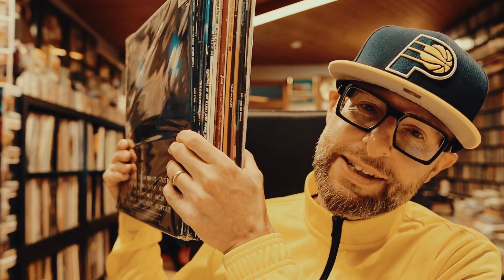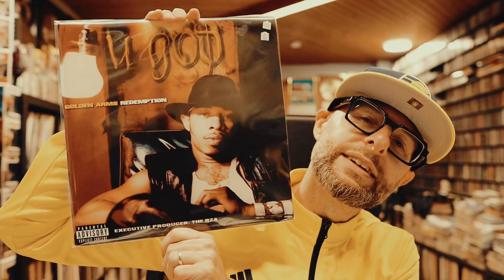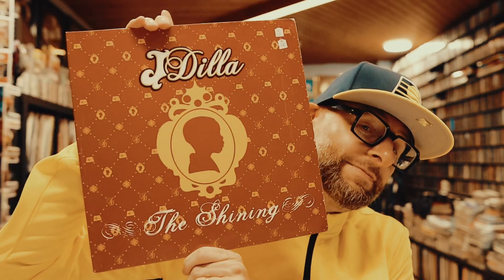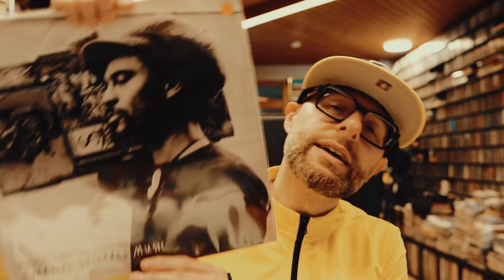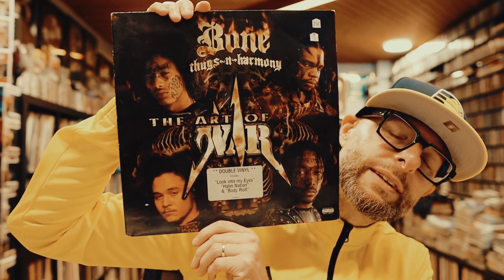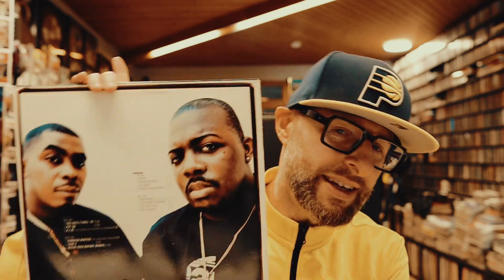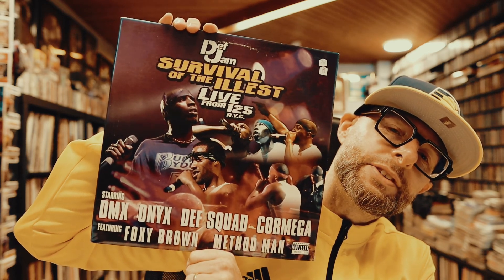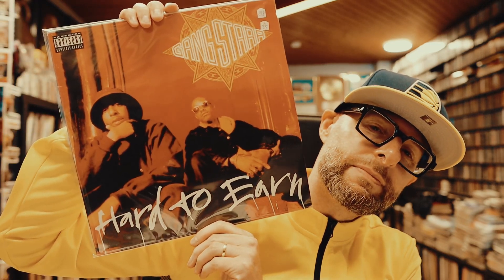So I went vinyl digging. HUGE SUCCESS!!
Went on a vinyl digging spree yesterday, which was a big success.

I woke up felt like doing some record hunting. The weather was super nice, took the bike to the city and came back with a whole pile vinyl.

Created with:
Canon EOS M50
Sigma 16mm Lens
TAKSTAR SGC-598 Microphone